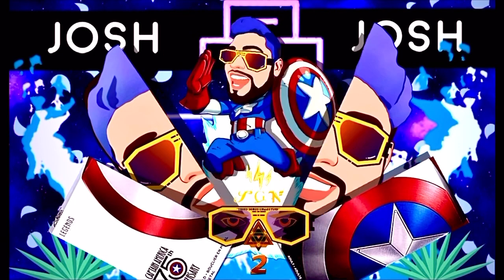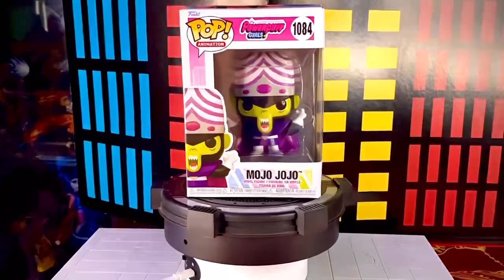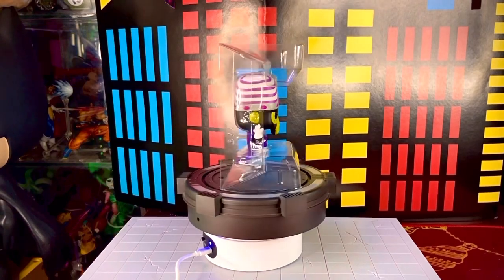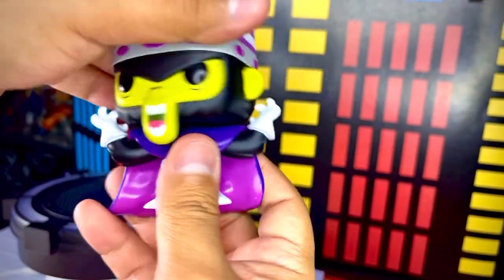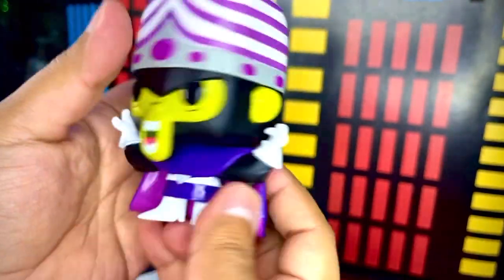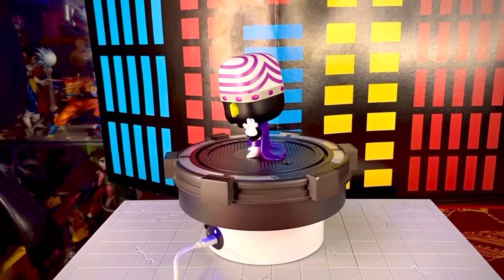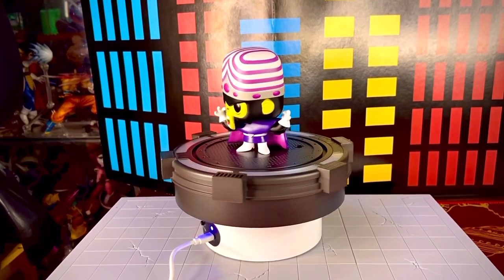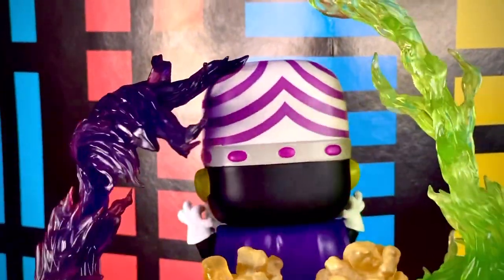Revisión Mojo JoJo Funko Pop.*